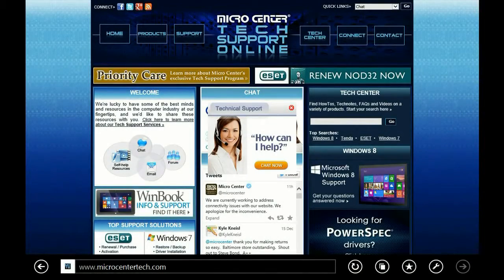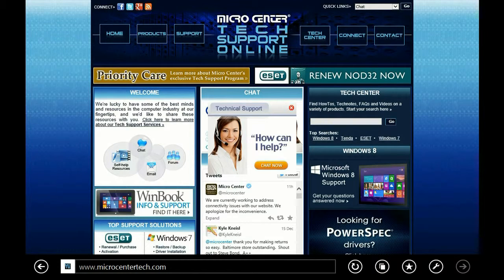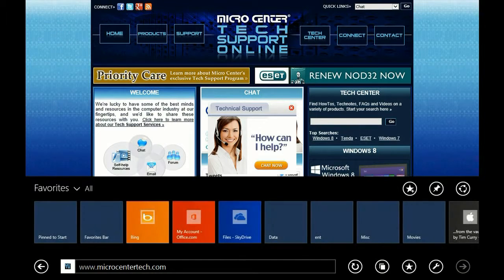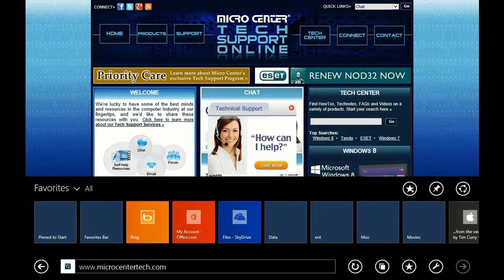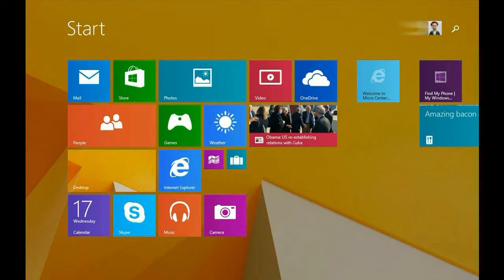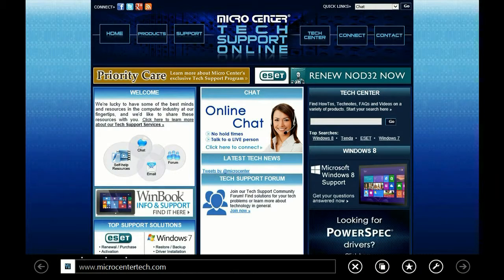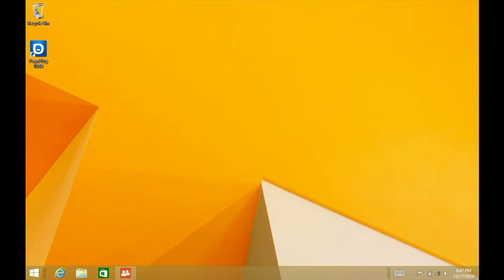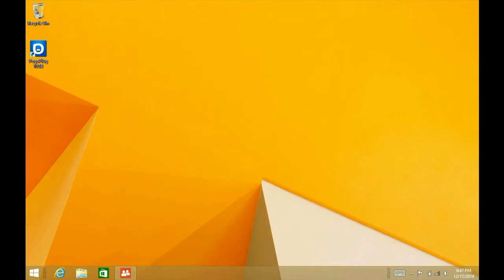How to Pin a Website to Tile Screen in Windows 8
Micro Center Tech Support shows you how to pin a website to Tile Screen in Windows 8